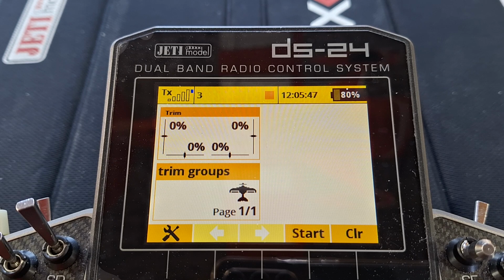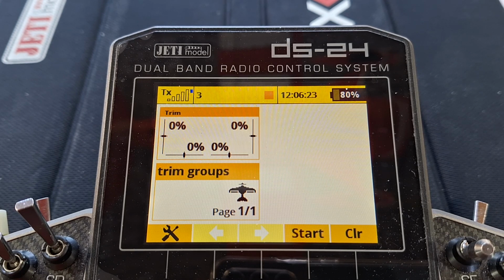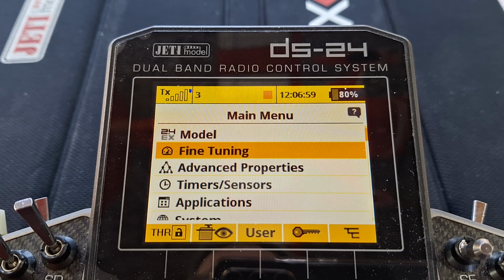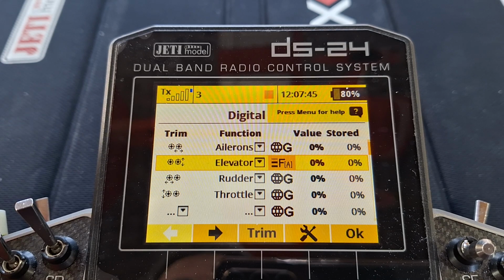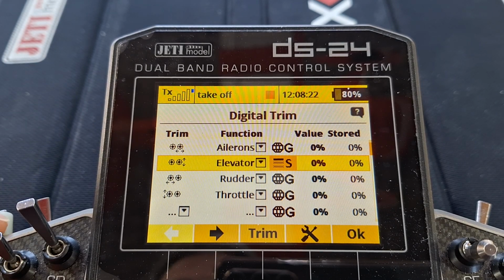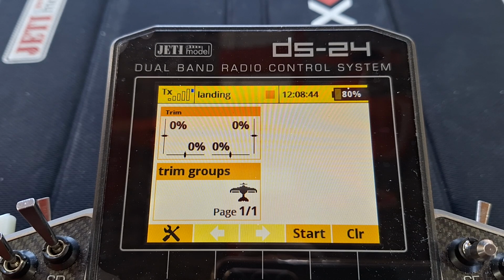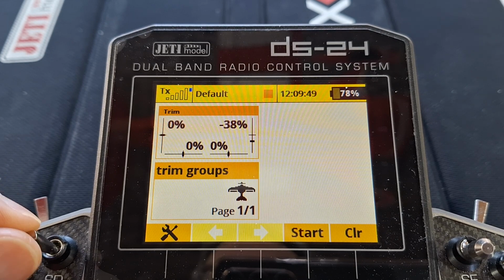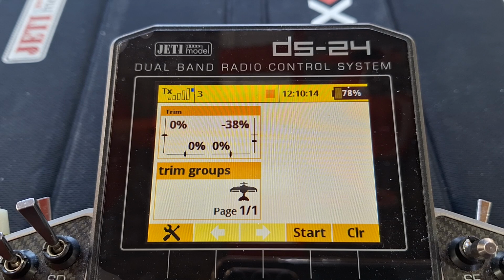Jeti - flight mode groups for mode separate trims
If you have learned from my videos and would like to contribute to my espresso and chocolate biscuit fund